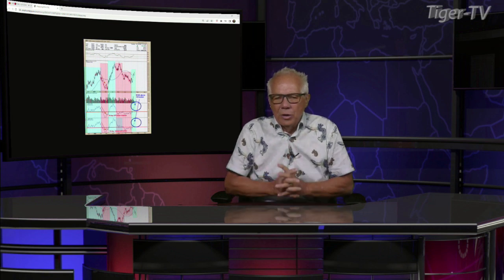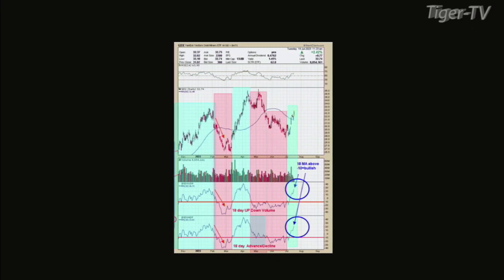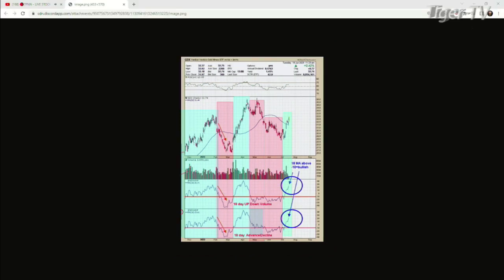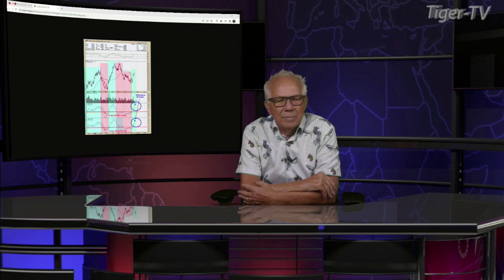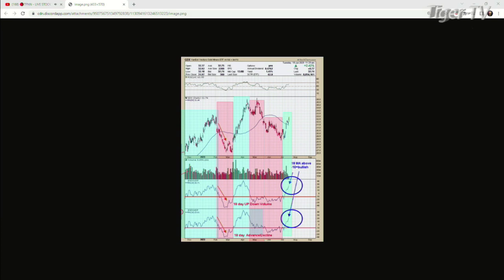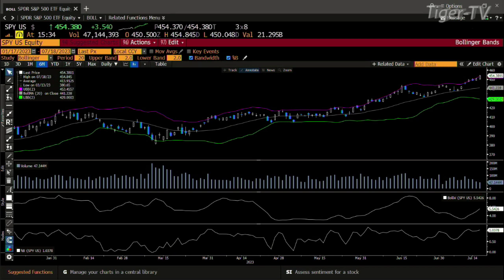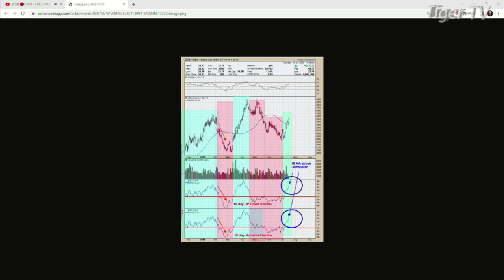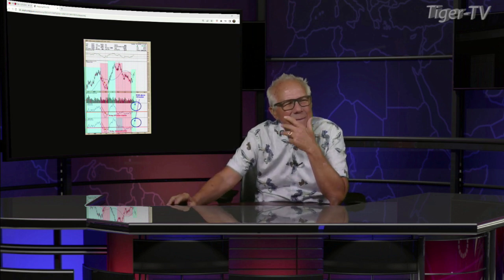July 18th, Tim Ord Interview on the Tom O'Brien Show - 2023